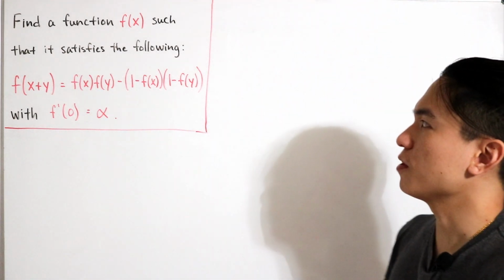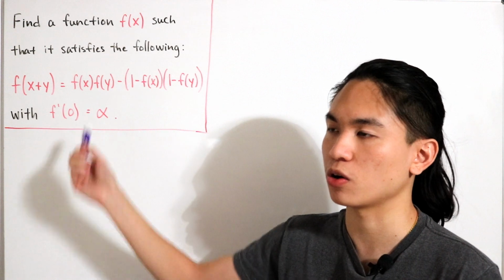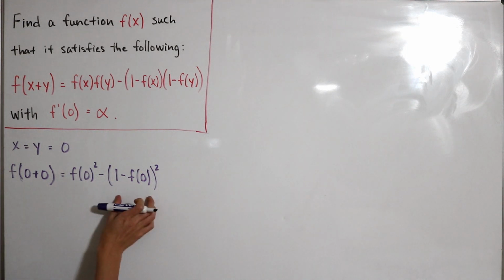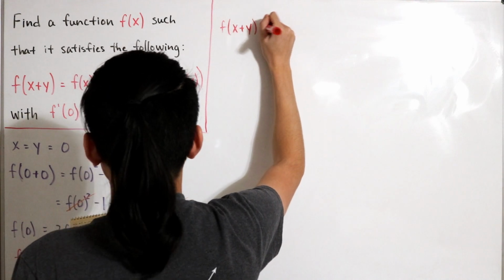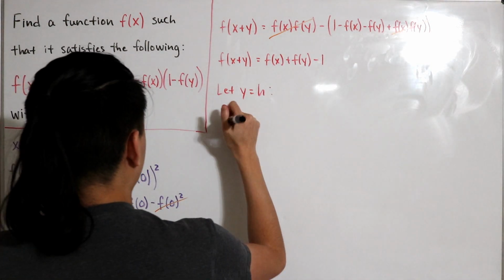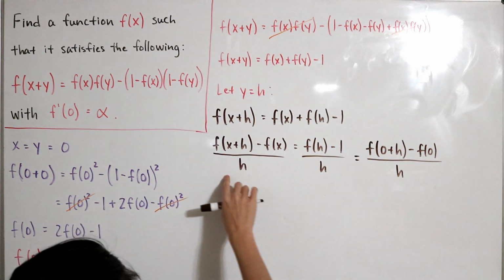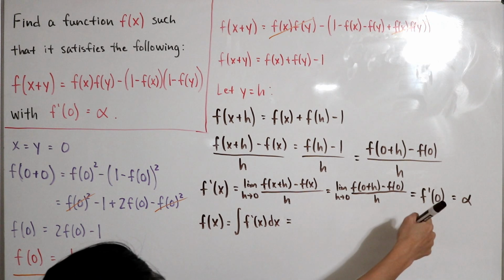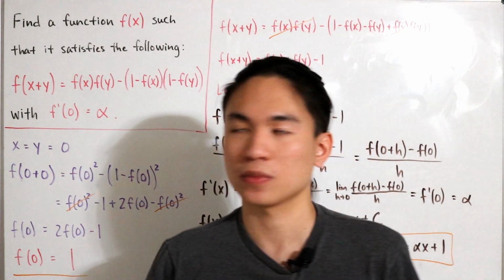A familiar formula makes its appearance here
We solve a functional equation where midway through the process, a well-known formula plays a huge role.